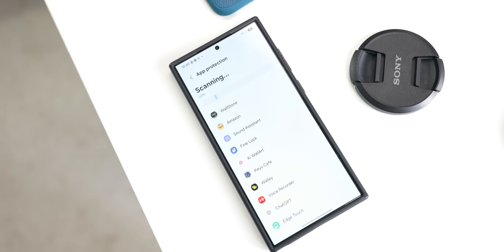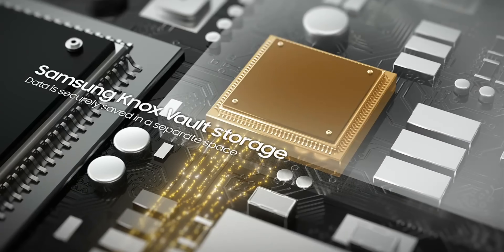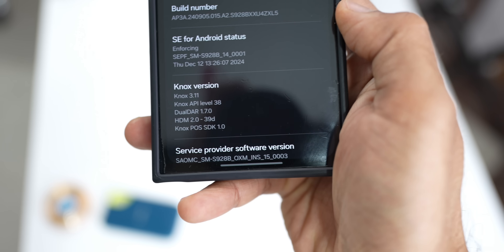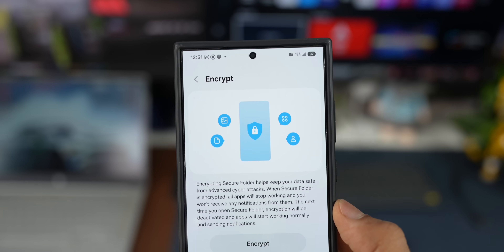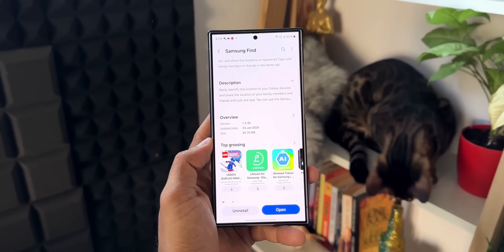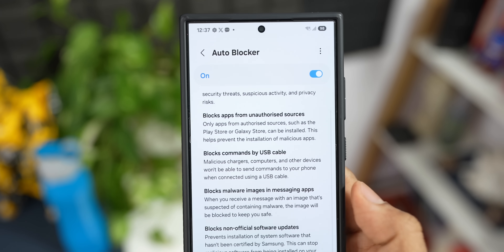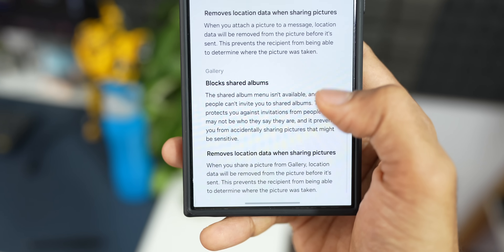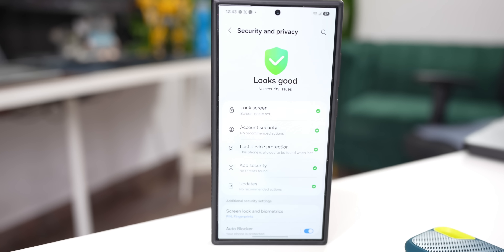How Secure Is Your Samsung Galaxy Phone ?